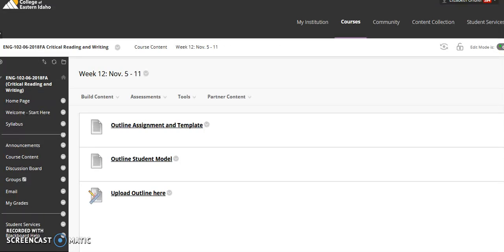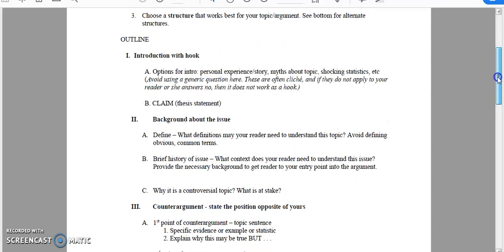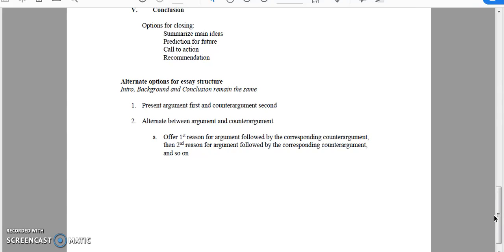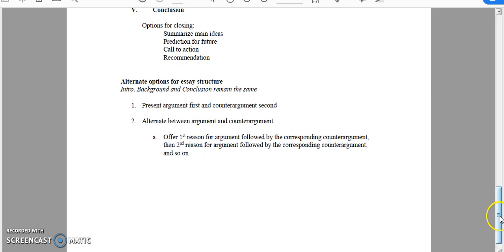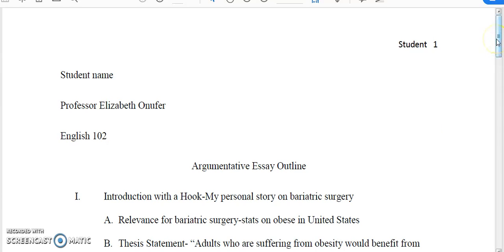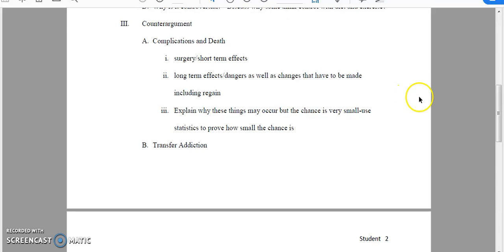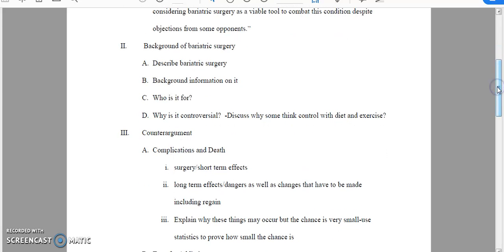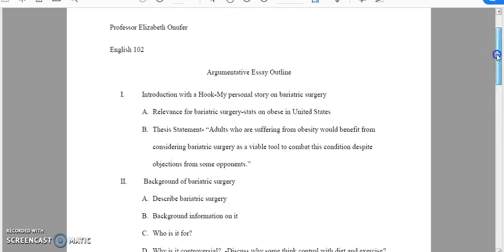ENG 102 f18 wk 12